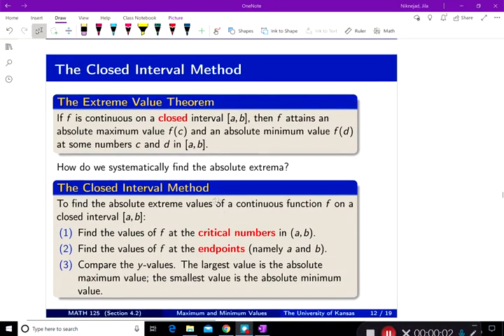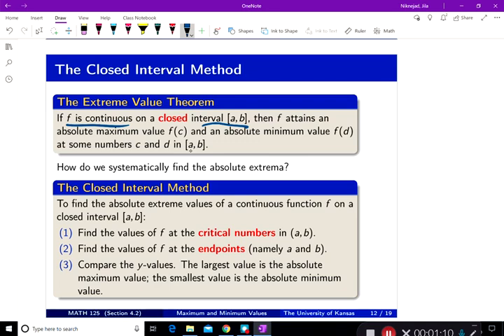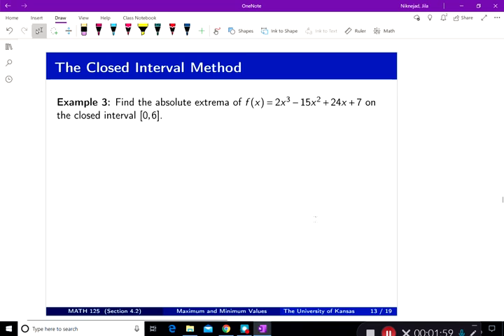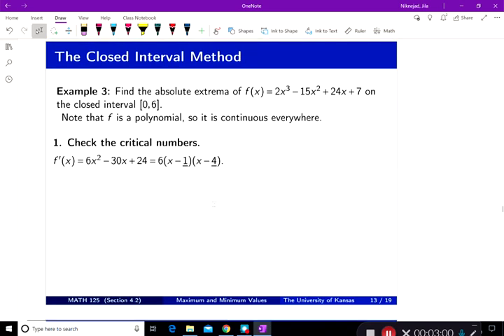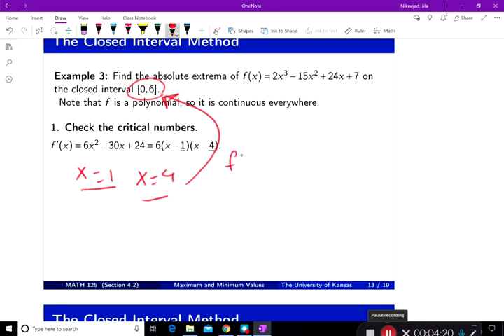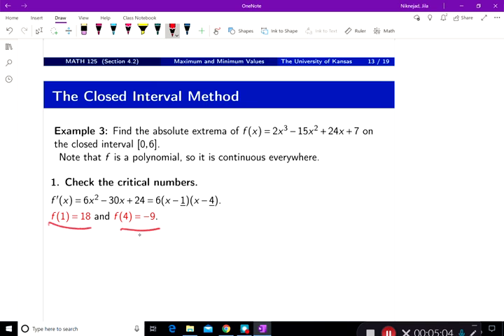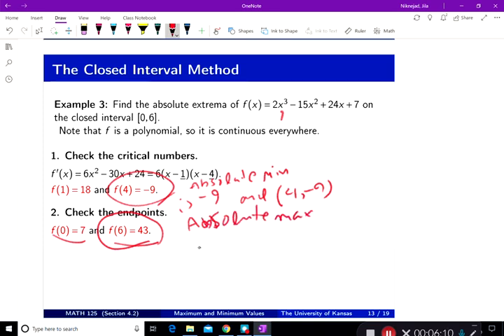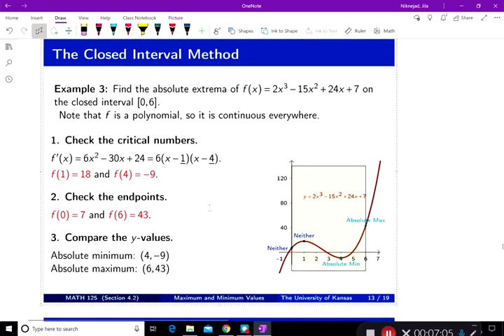4 2 Maximum and Minimum Values, Part Three, The Closed Interval Method